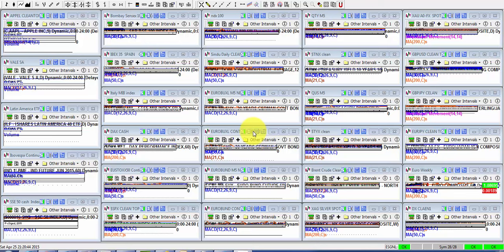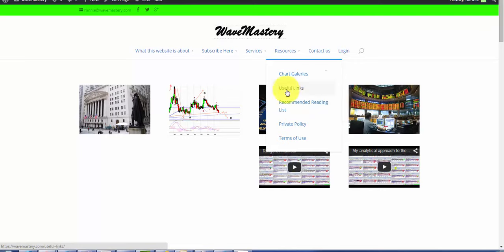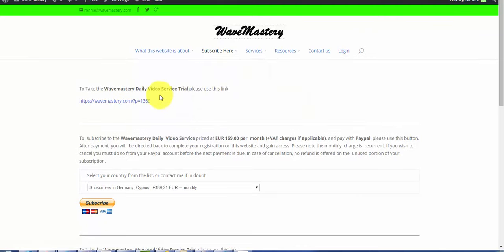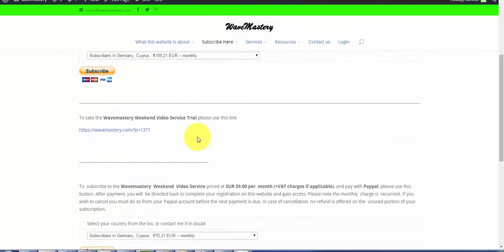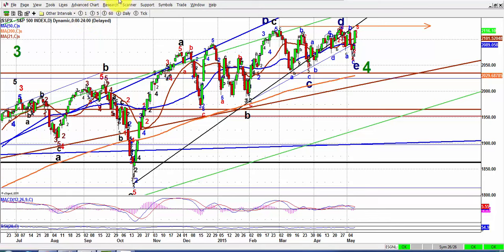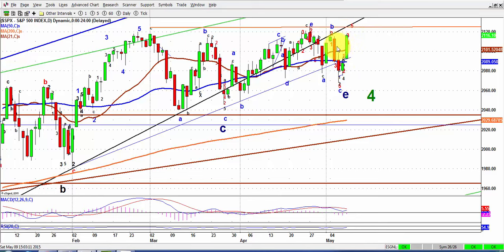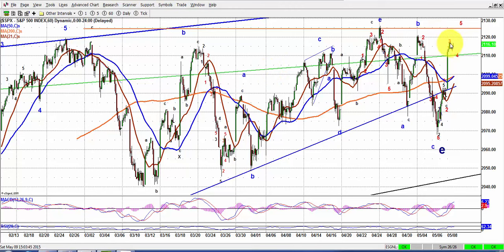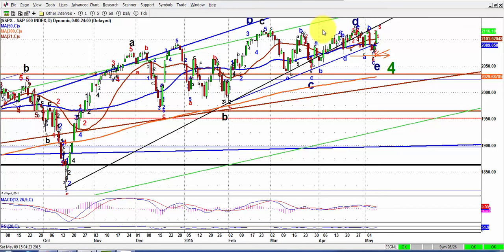SP500 Cash, 9th May 2015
Big Big rally could be getting underway now, watch for indications that will confirm that.